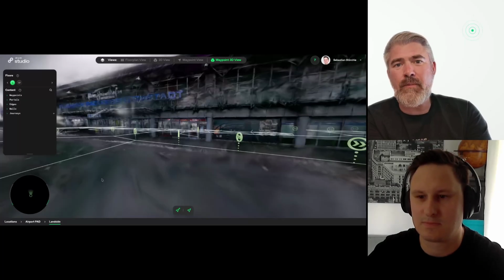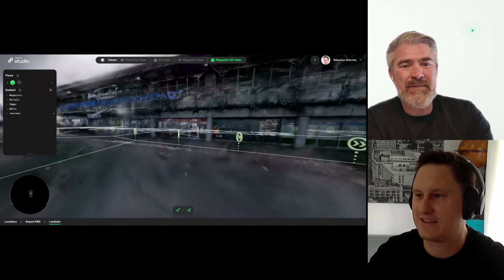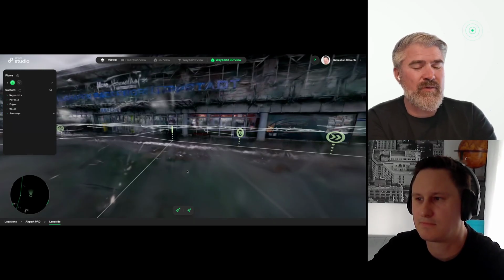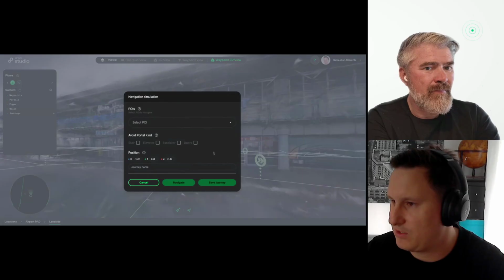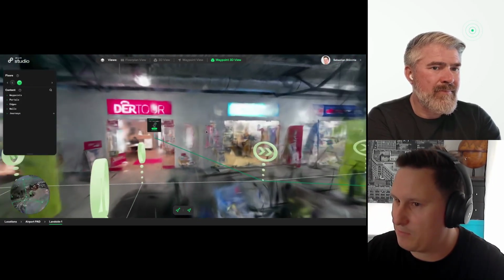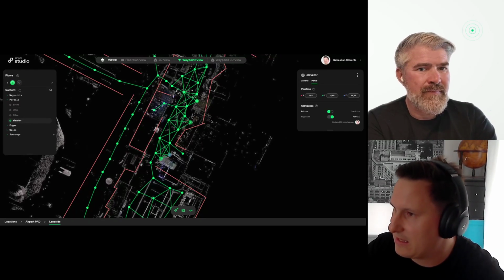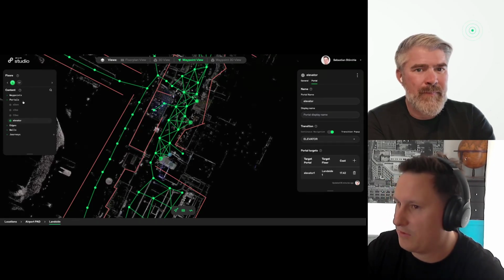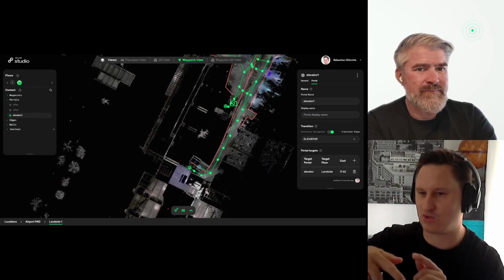Building a Step-Free Airport Route in Minutes | Inside aryve S01E01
New in aryve Studio: Gaussian Splatting. In Episode 1 of Inside aryve, we show what you can do with it.

This is the start of a new series where we open up our system and explain, feature by feature, how hardware-free indoor navigation really works.

In S01E01 we introduce the new photorealistic 3D view of Paderborn-Lippstadt Airport (PAD), reconstructed with Gaussian Splatting — a real terminal turned into a living, navigable digital twin.

The real highlight: we build an accessible route in minutes. A step-free path for wheelchair and stroller users that automatically avoids stairs and escalators. No code, no manual re-mapping — select, simulate, publish.

Chapters:
0:00 A new series: Inside aryve
0:45 Gaussian Splatting: the new 3D view of PAD
2:20 Building an accessible, step-free route
3:15 Waypoints, portals and journeys
4:45 Wrap-up

About aryve:
aryve is a hardware-free Visual Positioning System for indoor navigation, built for airports and complex venues. Localisation runs from a standard smartphone camera — 15 cm accuracy, sub-2-second positioning, no beacons and no ceiling hardware. aryve Studio is the no-code environment where venues build, edit and publish their maps and routes.